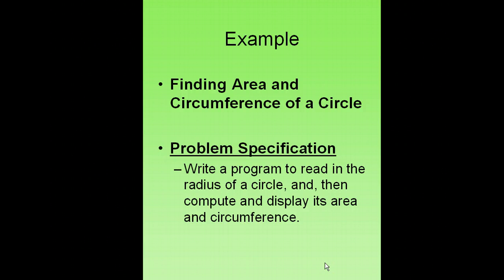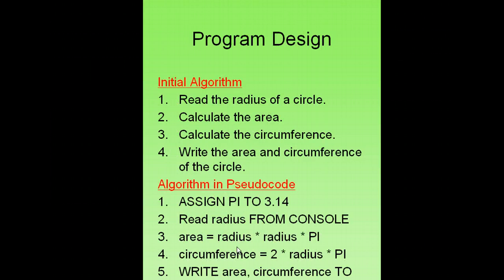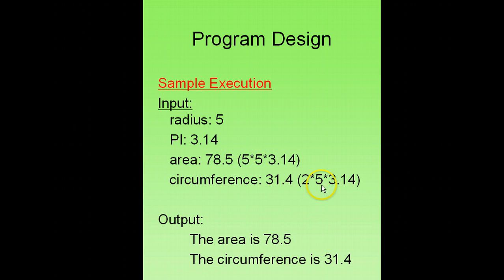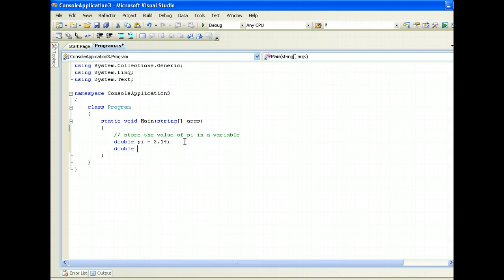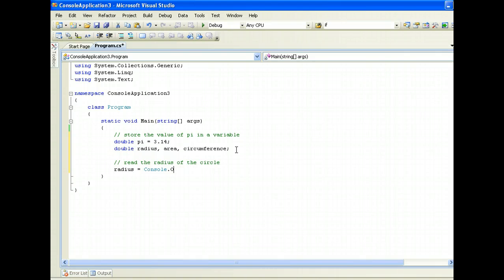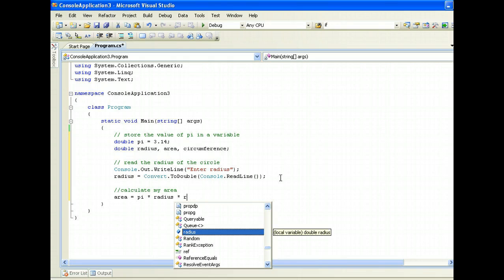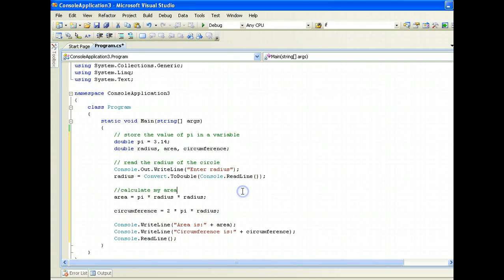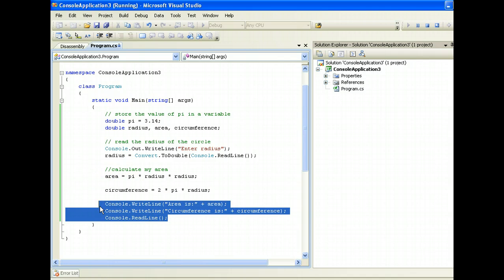Sample Area/Circumference C# App